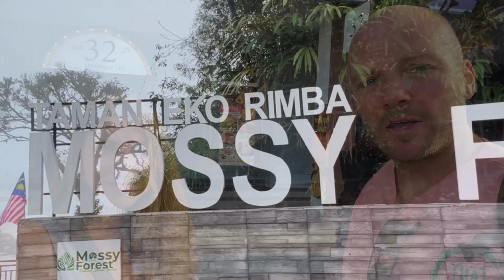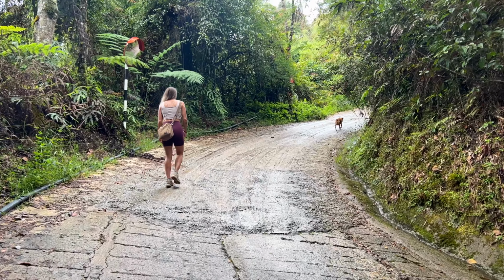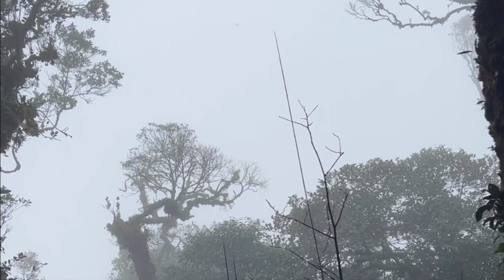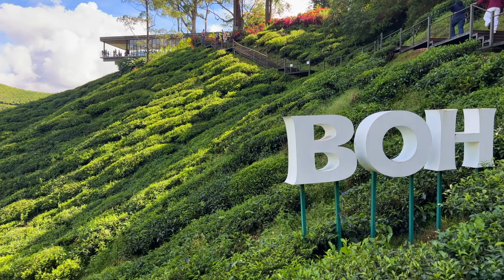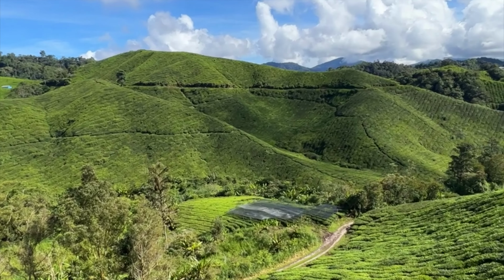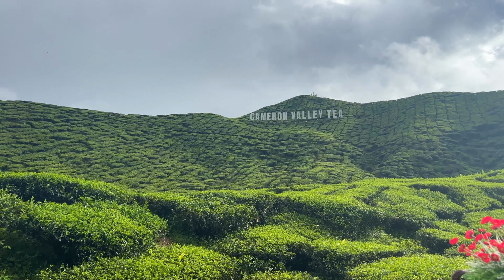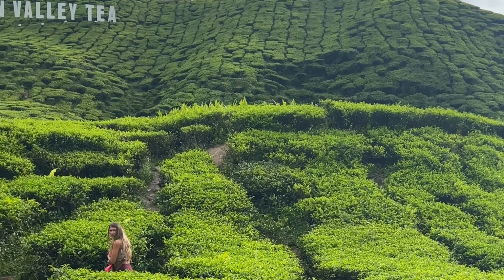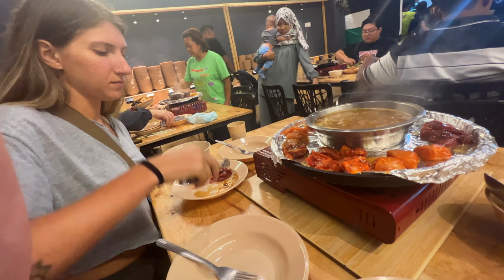Explore the Cameron Highlands, Malaysia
That Adventure Couple
The one where We explore the Cameron Highlands in Malaysia.

Unveiling the Enchantment of Cameron Highlands:

Nestled amidst the rolling hills of Malaysia lies a hidden gem waiting to be discovered: the picturesque Cameron Highlands. This verdant region, known for its cool climate, lush landscapes, and abundant natural beauty, beckons travelers seeking respite from the hustle and bustle of city life. We'll take you on a virtual tour of some of Cameron Highlands' most iconic attractions, including the mystical Mossy Forest, the sprawling Boh Tea Plantation, delightful strawberry picking experiences, and the scenic Cameron Valley Tea Plantation.

Mossy Forest:

Prepare to be enchanted as you step into the ethereal realm of the Mossy Forest, a pristine wilderness shrouded in mist and ancient mysteries. Located atop Gunung Brinchang, the highest peak in Cameron Highlands, this enchanting forest is blanketed in a layer of lush green moss and towering ferns, creating a surreal landscape straight out of a fairy tale.

As you wander through the dense foliage and towering trees, you'll encounter a rich diversity of flora and fauna, including rare orchids, carnivorous pitcher plants, and elusive wildlife such as the Malayan tiger and clouded leopard. Don't forget to look up to marvel at the canopy overhead, where sunlight filters through the dense foliage, casting dappled shadows on the forest floor below.

Boh Tea Plantation:

Immerse yourself in the timeless beauty of the Boh Tea Plantation, a sprawling estate that stretches across the verdant hillsides of Cameron Highlands. Established in 1929, this iconic tea plantation is renowned for producing some of Malaysia's finest teas, with its verdant terraces and neatly manicured rows of tea bushes creating a mesmerizing tapestry of green.

Embark on a guided tour of the plantation to learn about the art of tea cultivation and processing, from plucking the tender tea leaves by hand to drying and sorting them to perfection. Then, indulge in a refreshing cup of freshly brewed tea at the plantation's charming tea house, where you can savor the delicate flavors and fragrant aromas of Boh's signature blends while soaking in panoramic views of the surrounding countryside.

Strawberry Picking:

For a fun and family-friendly experience, head to one of Cameron Highlands' many strawberry farms and try your hand at strawberry picking. Strap on a basket and set out to explore the lush fields, where you can pluck ripe, juicy strawberries straight from the vine and savor their sweet, succulent flavor right on the spot.

Whether you're a seasoned fruit aficionado or simply looking for a fun activity to enjoy with loved ones, strawberry picking offers a delightful way to connect with nature and experience the simple joys of farm life. Plus, you'll have the opportunity to sample other fresh produce grown on the farm, from crunchy vegetables to tropical fruits, making it a truly immersive and memorable experience for all.

Cameron Valley Tea Plantation:

No visit to Cameron Highlands would be complete without a visit to the Cameron Valley Tea Plantation, a picturesque estate nestled amidst the rolling hills and verdant valleys of the region. Established in 1933, this historic plantation is renowned for its scenic beauty, with emerald-green tea bushes stretching as far as the eye can see against a backdrop of mist-shrouded mountains.

Take a leisurely stroll through the plantation's manicured gardens and tea terraces, where you can admire the tranquil beauty of the landscape and learn about the rich history and heritage of tea cultivation in Malaysia. Don't forget to visit the plantation's quaint tea shop, where you can sample a variety of freshly brewed teas and purchase your favorite blends to take home as souvenirs of your Cameron Highlands adventure.

00:00 The Cameron Highlands
00:28 The Mossy Forest
02:37 Boa Tea
03:35 Cameron highlands strawberries
04:11 cameron valley tea
05:02 Where to stay and what to eat